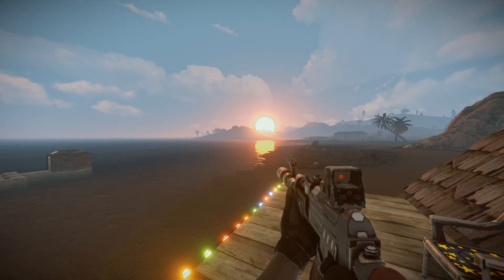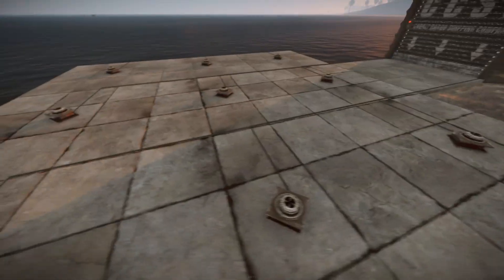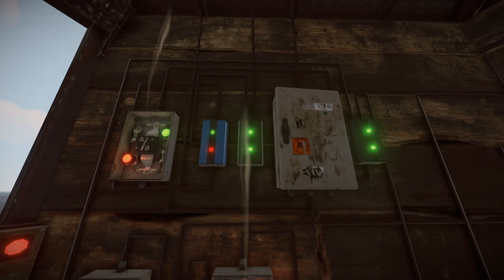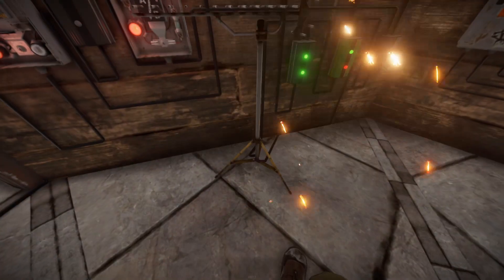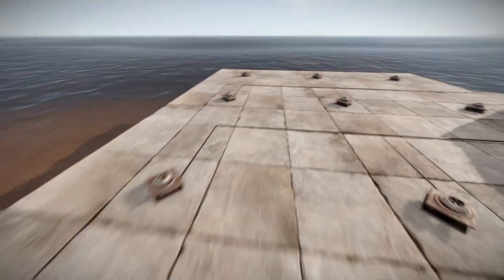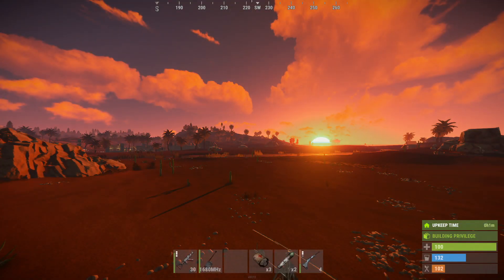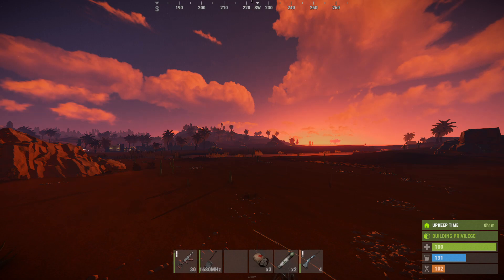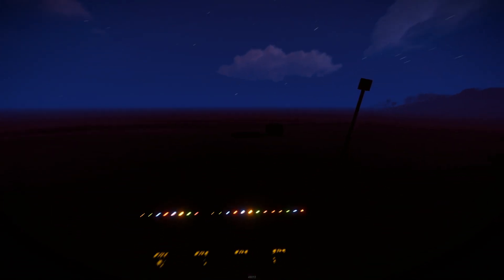best fireworks show in rust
i make a timed fireworks display using electricity in rust